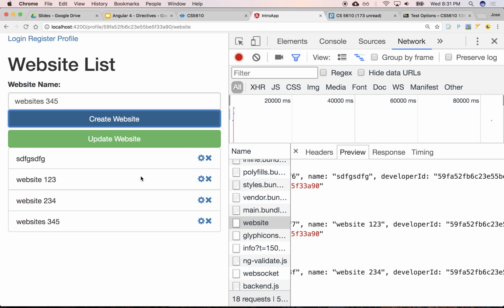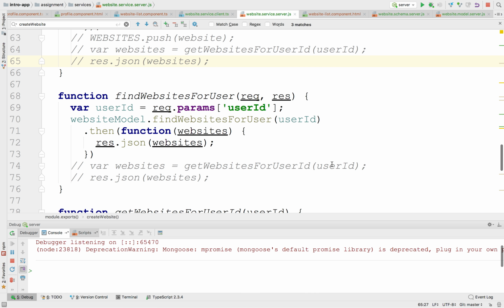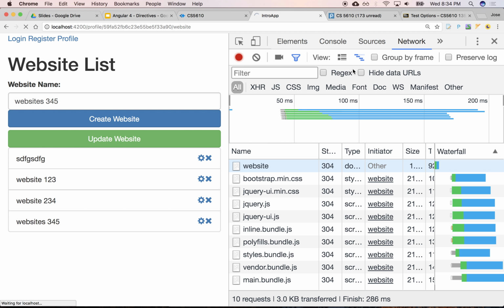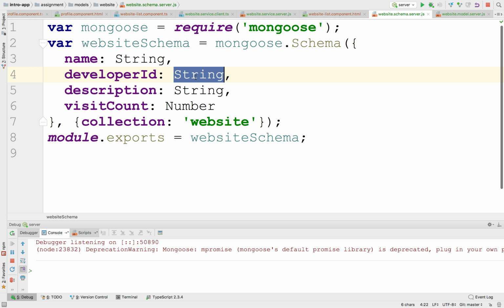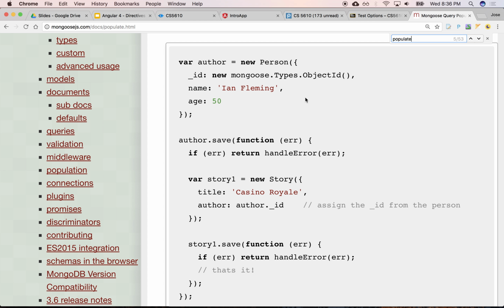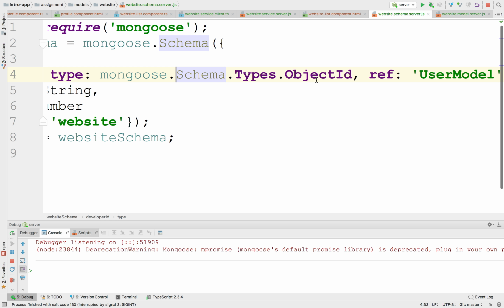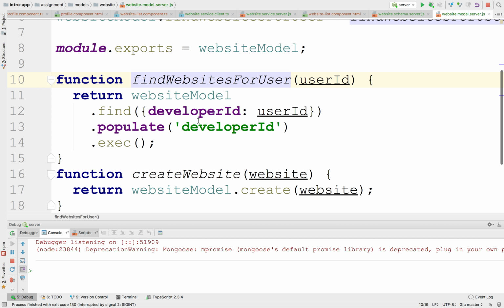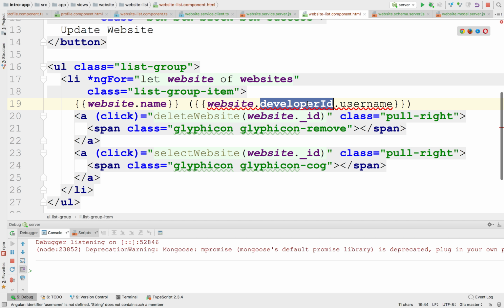0935 populate user in website